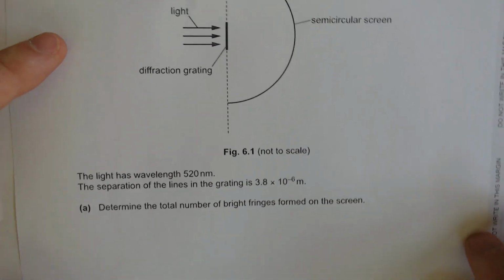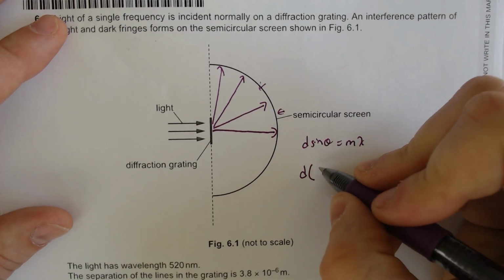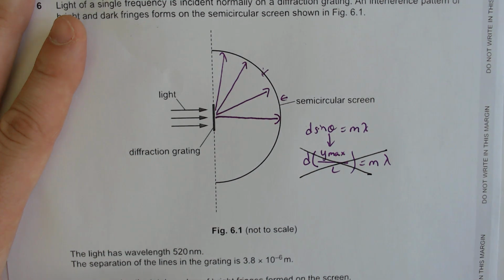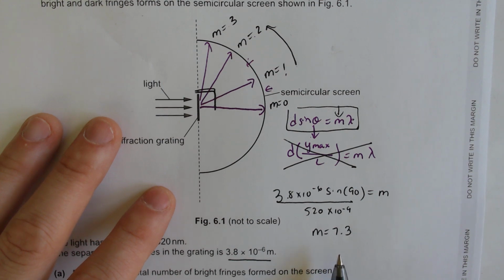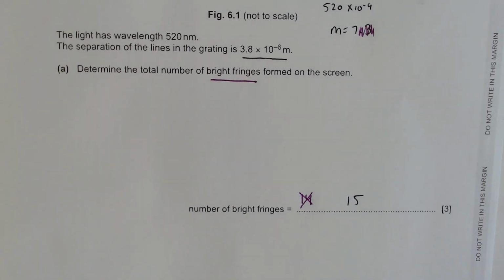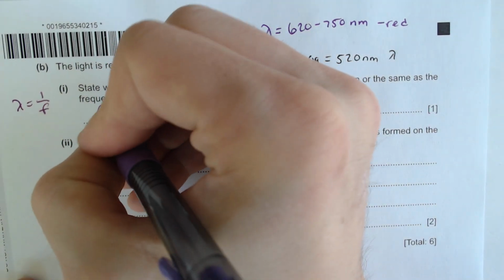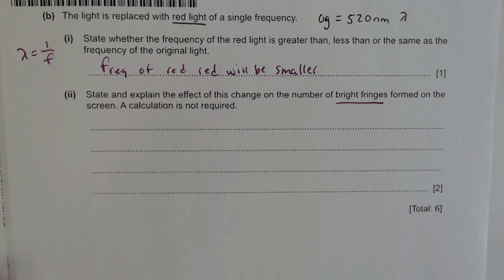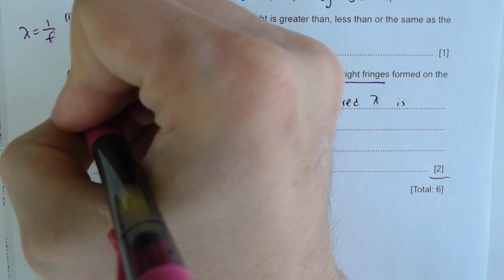Double Slit semicircle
How many interreference patterns will form on a semicircle
May/June 2024 AICE physics exam paper 2-2